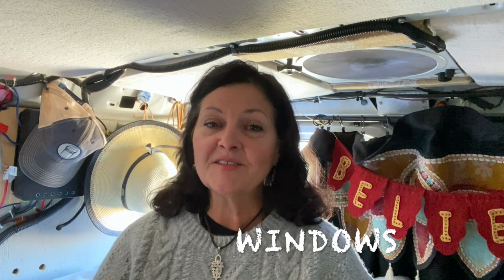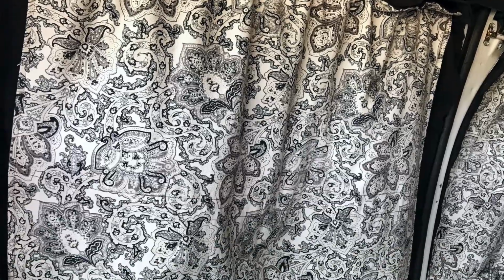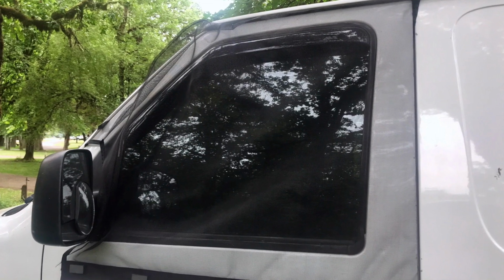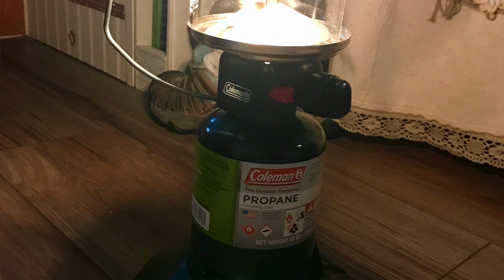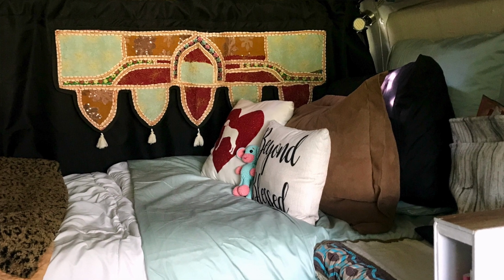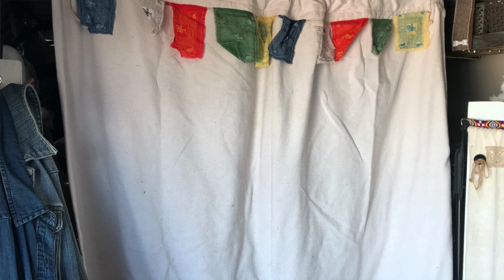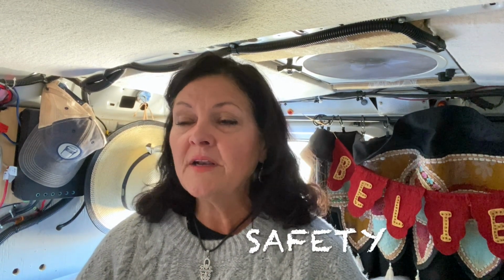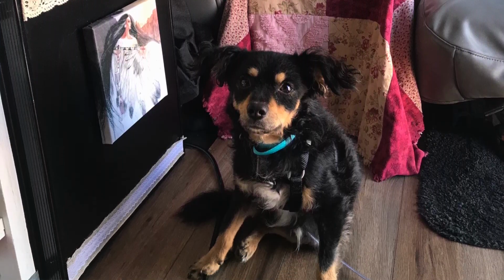Urban & Stealth Camping - Prepping the Interior of Your Rig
There are things you need to do ahead of time and to the interior of your rig before landing in a place for the night while Urban Camping or City Stealth Camping. I cover that in this video as well as share some of my personal experiences with you. What's your biggest tip for prepping the interior of your rig for Urban or Stealth Camping?

12V Endless Breeze 15 inch box Fan
12V Holmes 4" Personal Fan

*An Online Course for Nomads*
Study at your own pace and learn everything you need to know on how to be a successful nomad.

*Meanderings Magazine*
Subscriptions are now available for this fabulous quarterly magazine. You can also still get individual issue online or in print.

THANK YOU! SEE YOU DOWN THE ROAD!